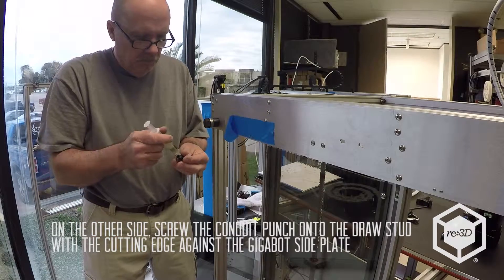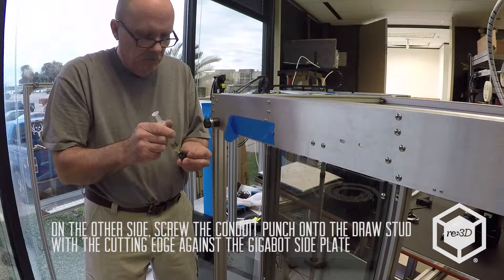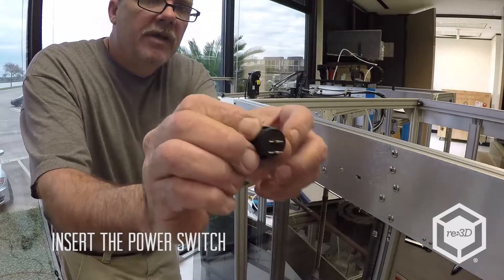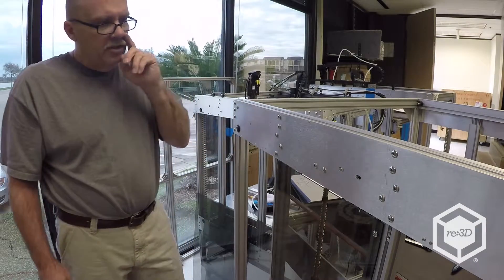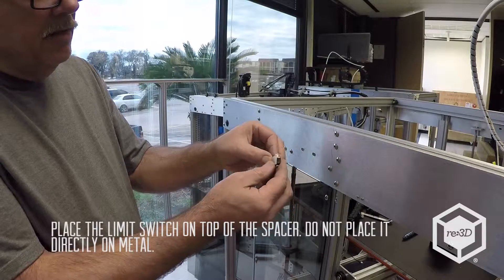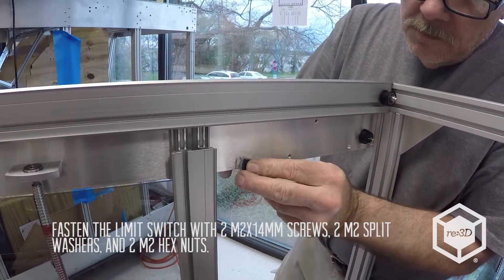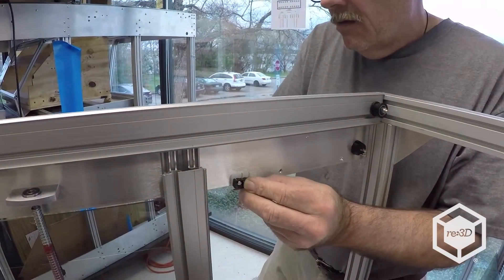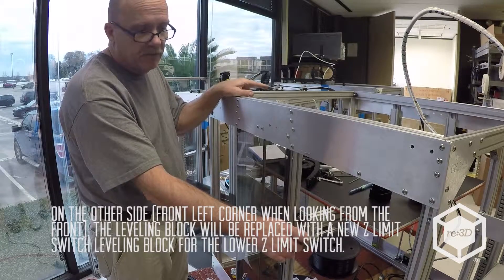GB2 to GB3 Retrofit Part 2 of 7: Power and Limit Switch Modifications